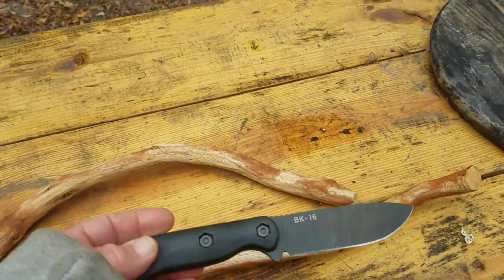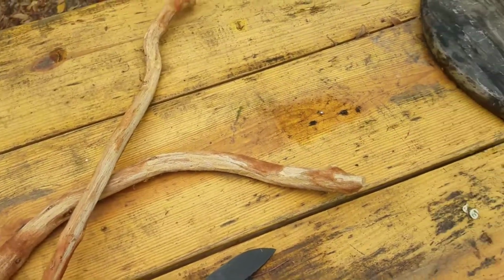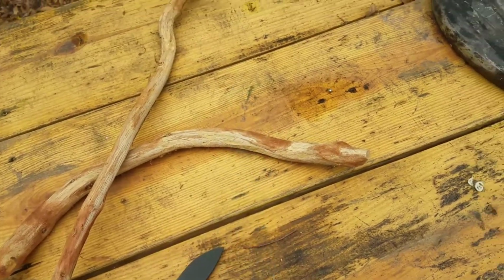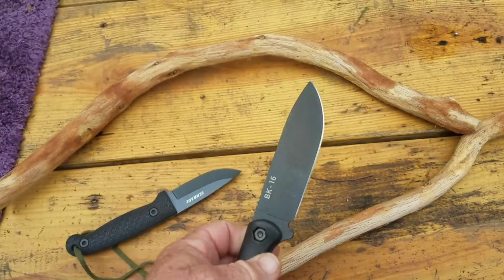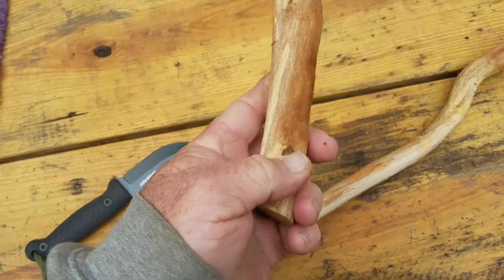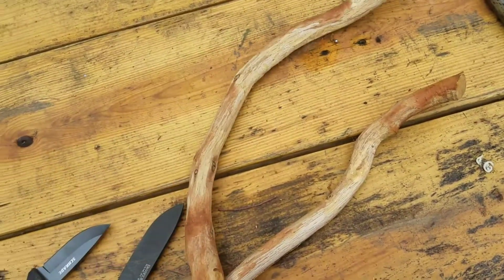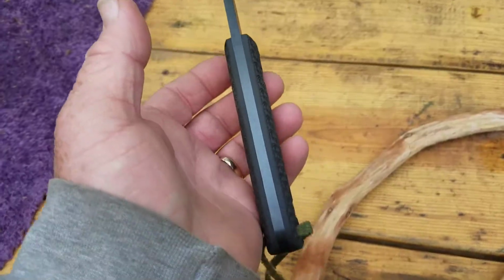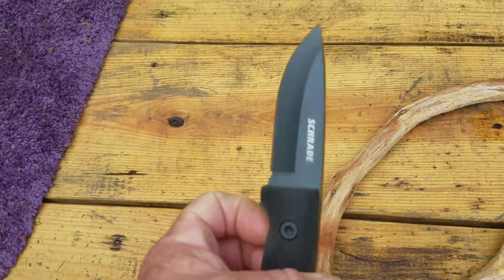Comparing the Scharade SCHF64 & the BK-16.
Just some basic carving of throwing sticks.